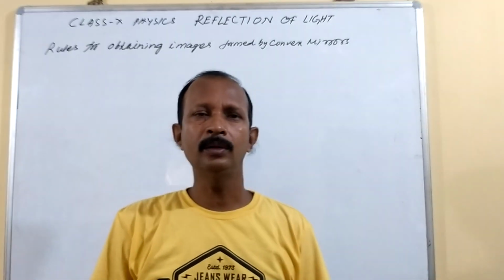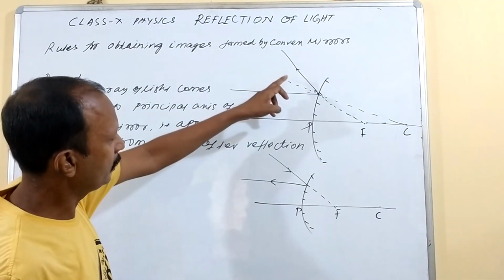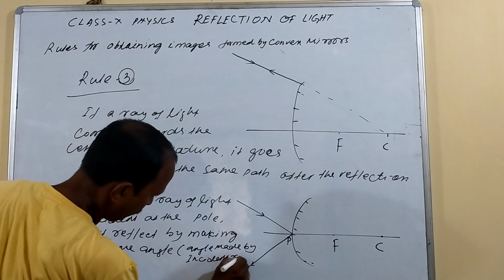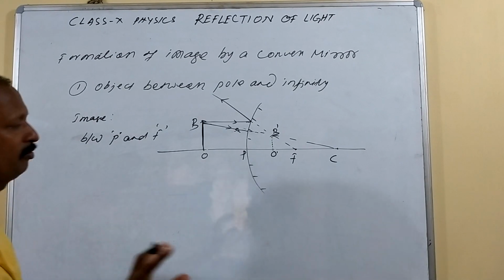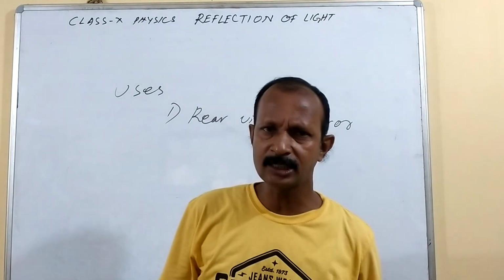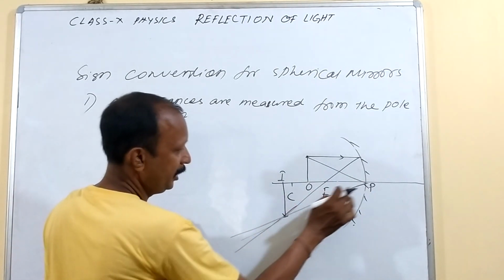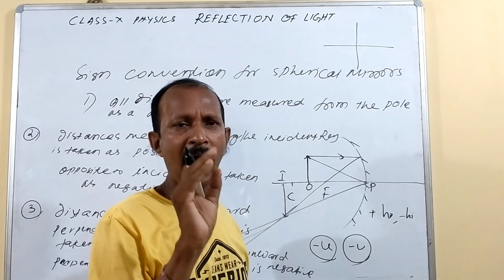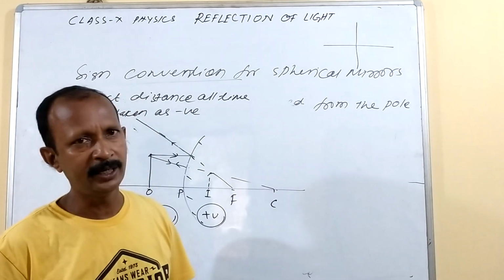Reflection of light || Images formation by convex mirror || Part -5 || By - M.C. Senapati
In this video formation of images by a convex mirror are explained with diagrams along with sign convention for spherical mirrors